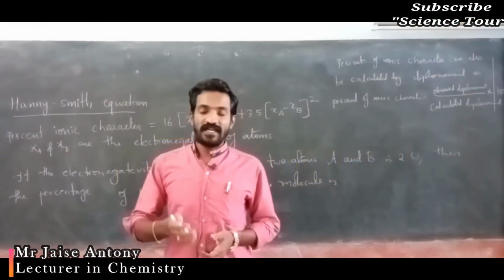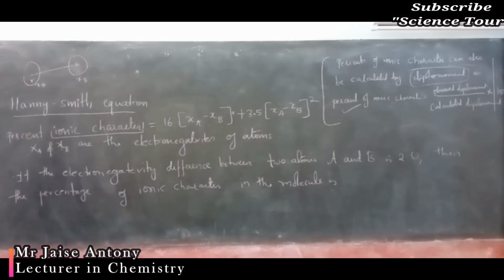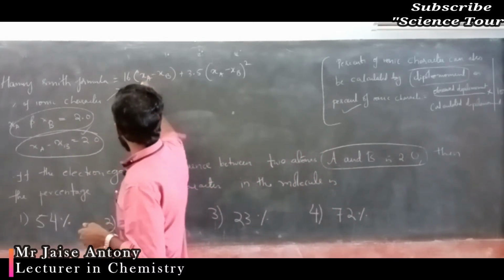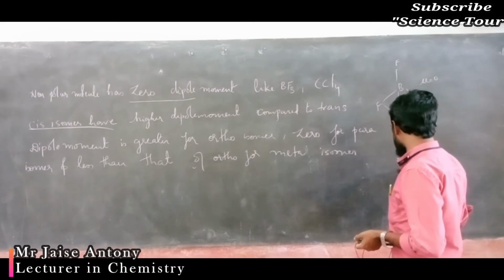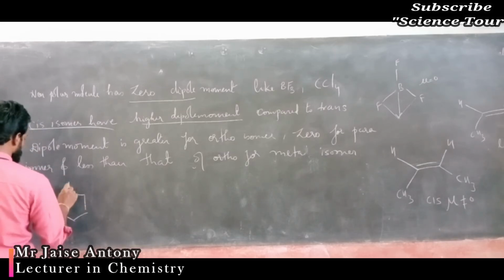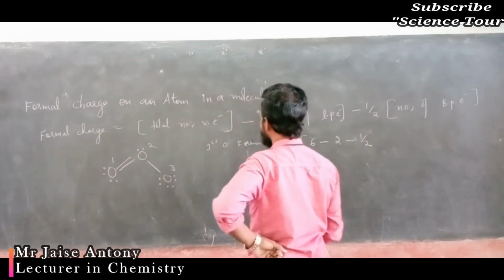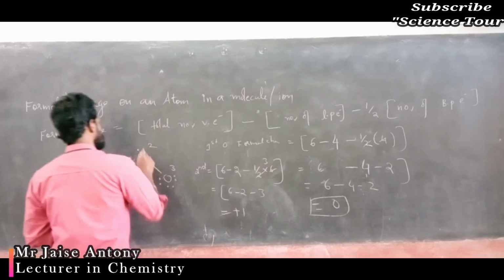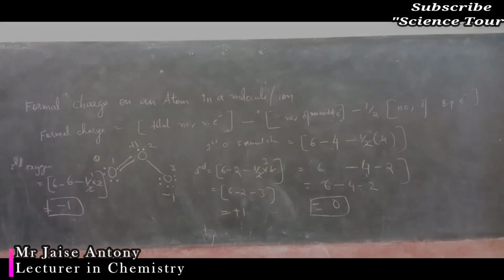JEE NEET Chemistry 2021 | Chemical Bonding - Ionic percentage, Hany Simth Formula, Formal Charge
COMMERCE: CEBA/HEBA/EBAS

SCIENCE:  PCMB/PCMC/PCMS